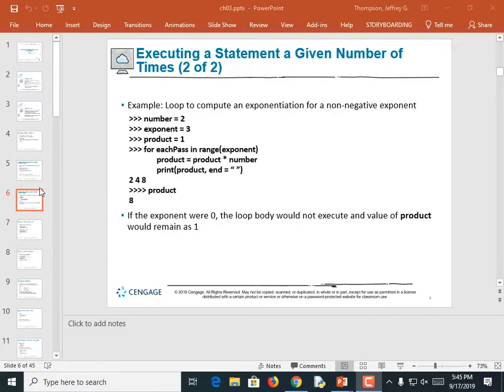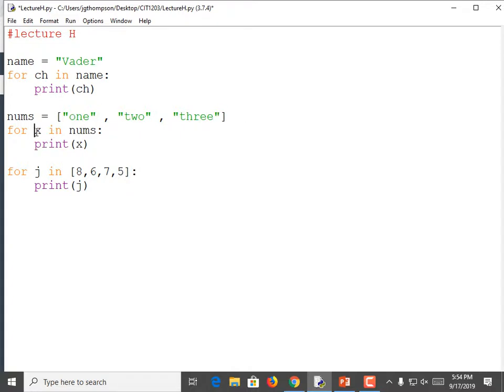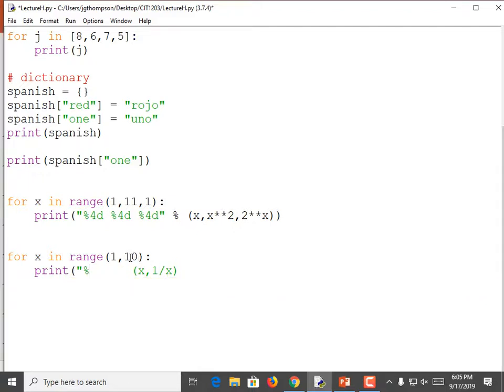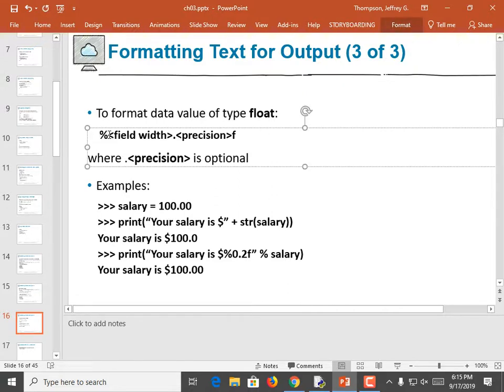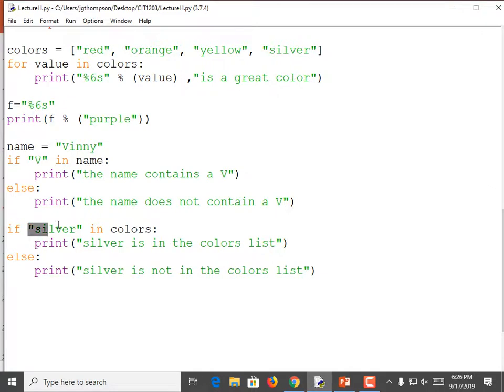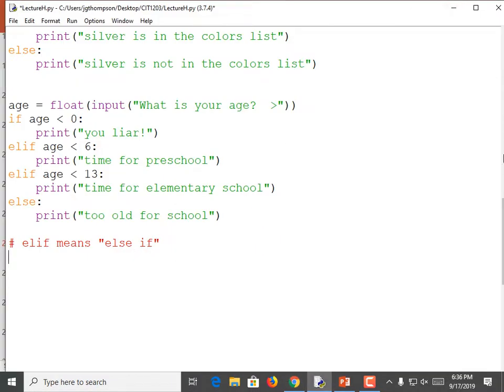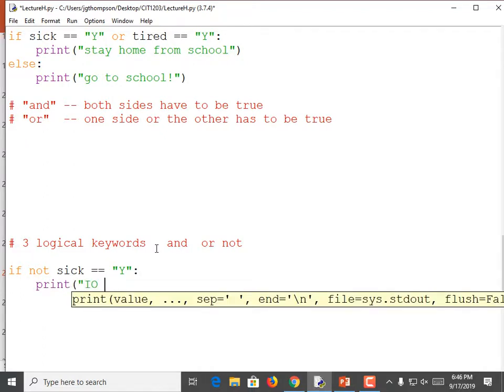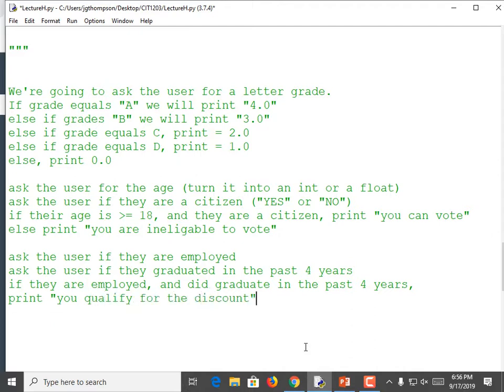CIT1203 Lecture E part 2 (was Lecture H Rec 09 17 19)